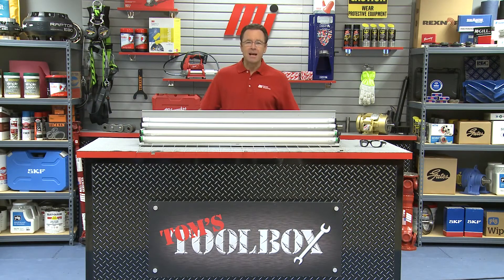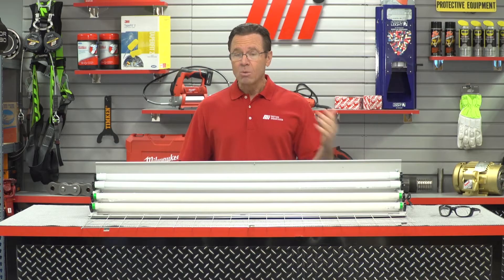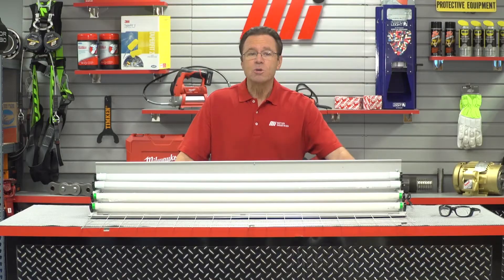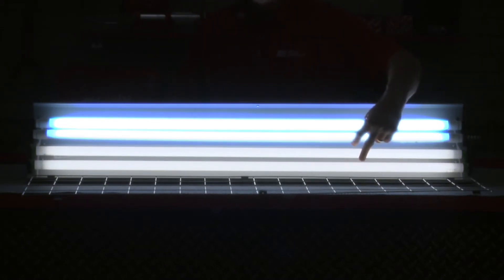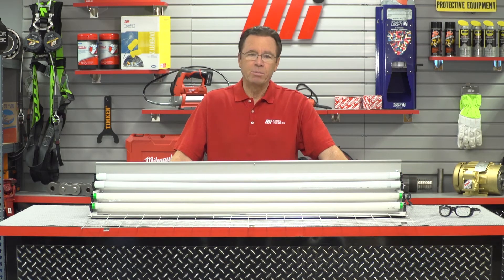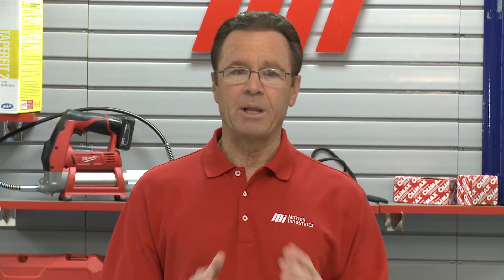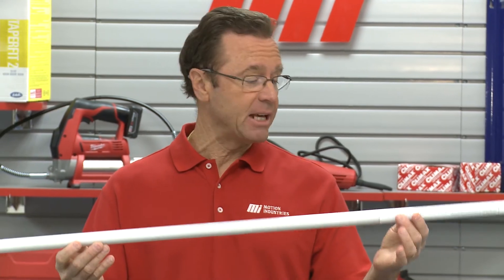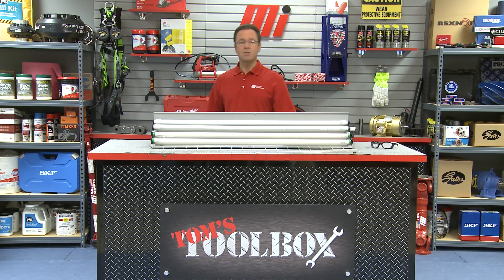Tom's Toolbox - Abaco Lighting - LED Linear Retrofit Products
Abaco Lighting shows how easy it is to save money by switching to energy efficient LED technology. For more instructional videos on various products, please visit MiHow2.com.